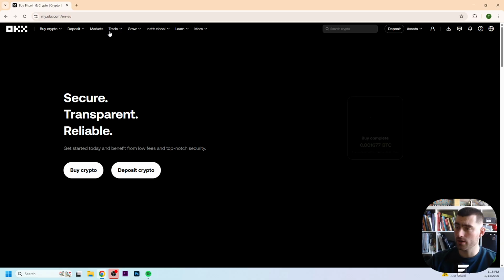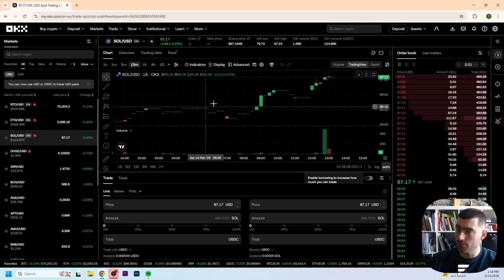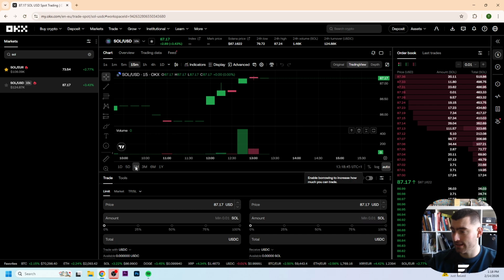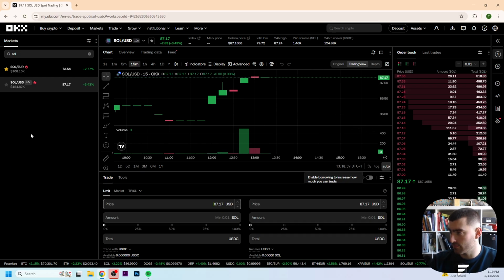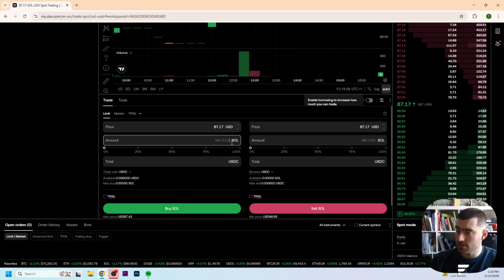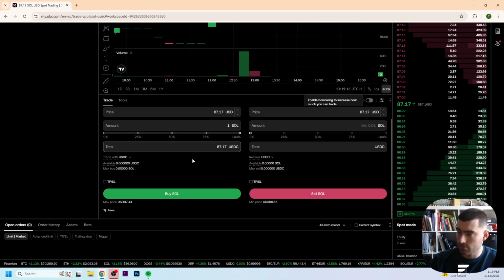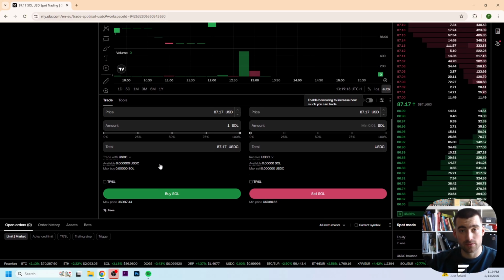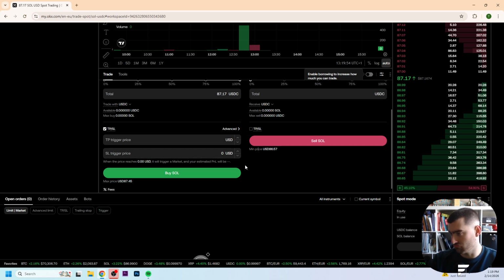How to TRADE on OKX (Easy Guide 2026)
How to TRADE on OKX (Easy Guide 2026) in this beginner-friendly guide, you’ll learn exactly how to trade on OKX from start to finish. This tutorial explains how to choose a trading pair, use spot and futures trading, place market and limit orders, set stop loss and take profit, and manage risk like a pro. Perfect for beginners and active traders who want to trade crypto safely, confidently, and efficiently on OKX in 2026.